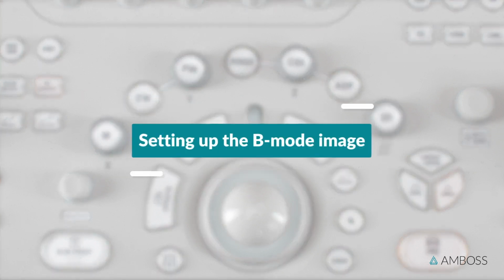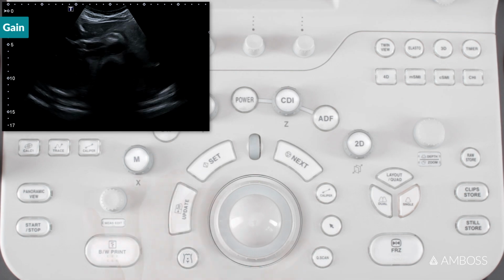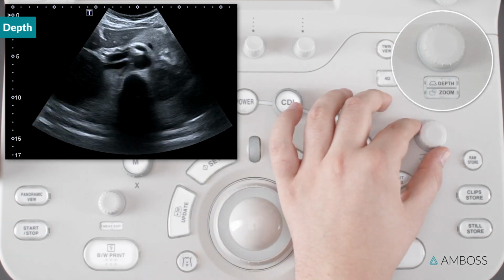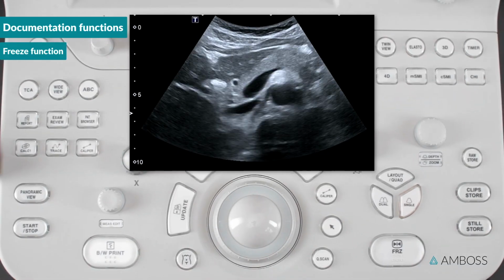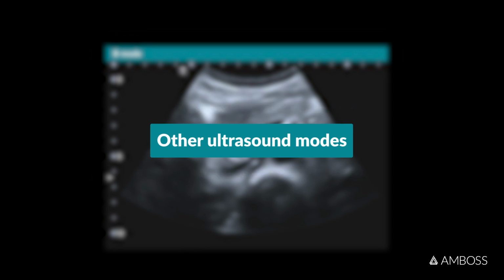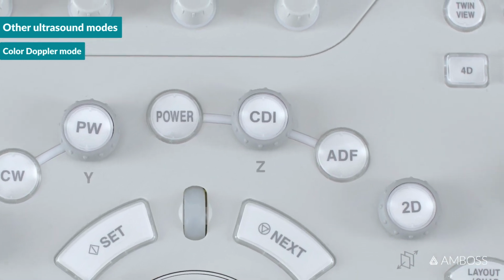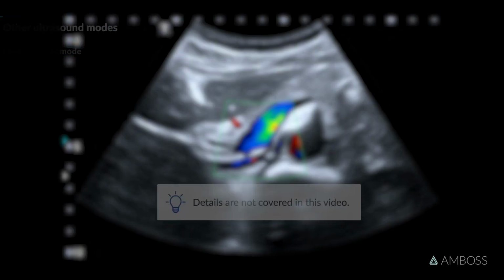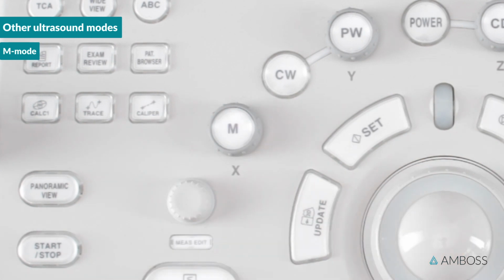points of ultrasound, function and settings